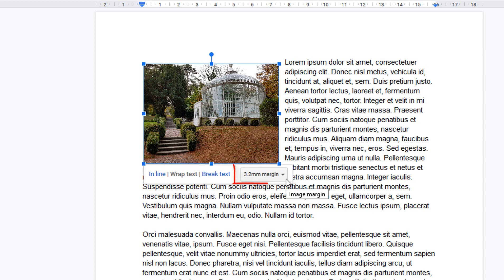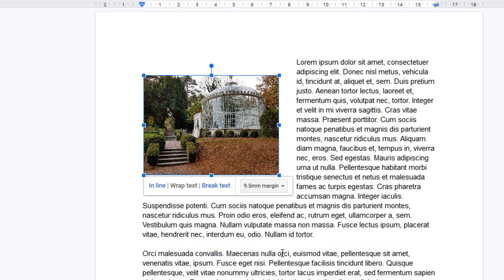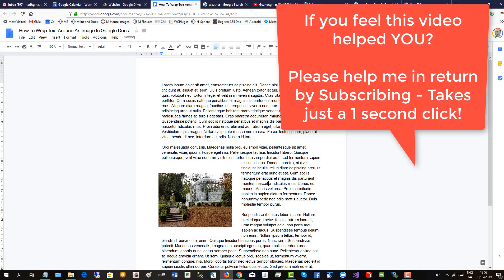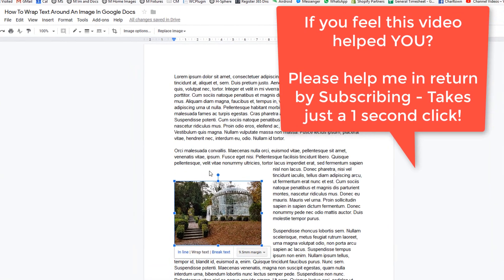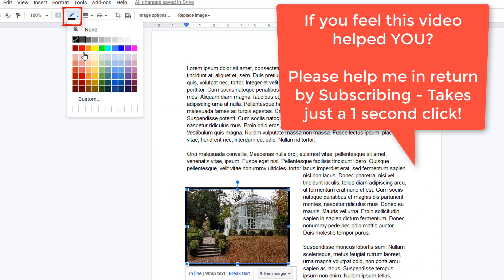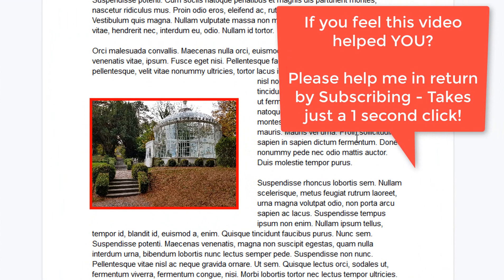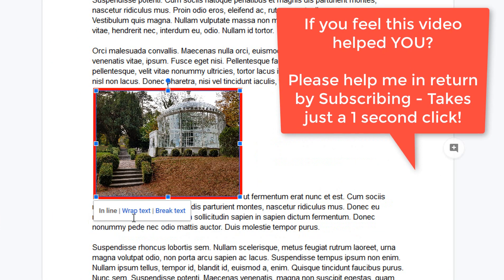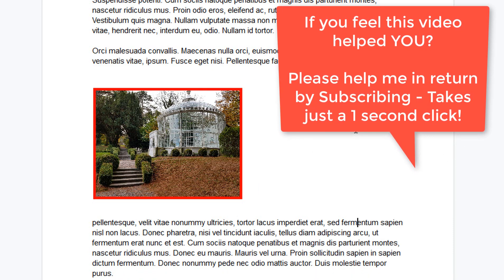How to Wrap Text in Google Docs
This short video shows you how to wrap text around an image or around a picture in Google Docs. The image floats among the text as opposed to being a separate block of content.